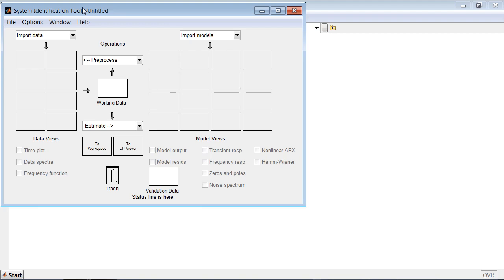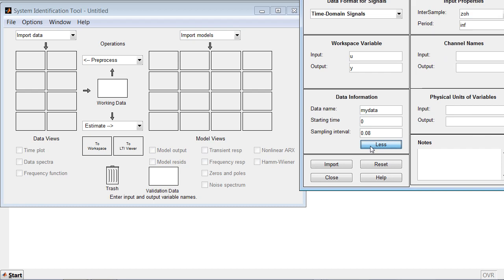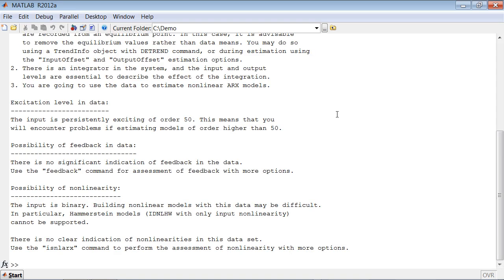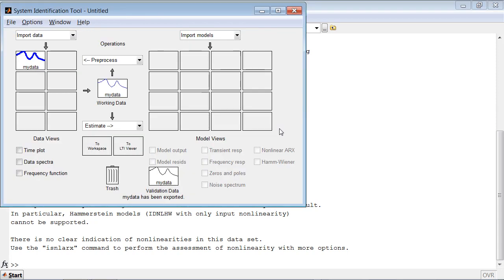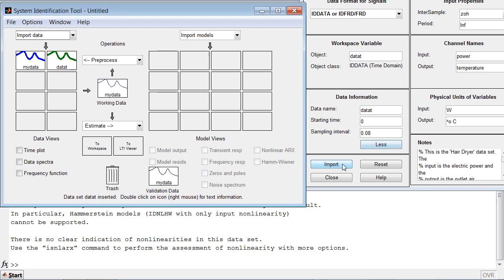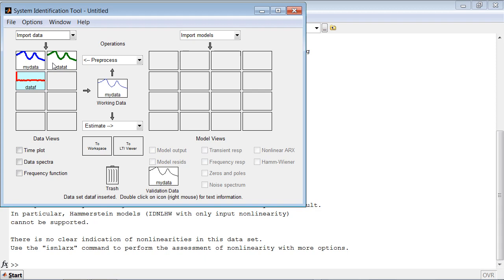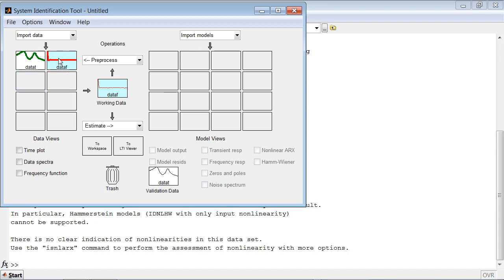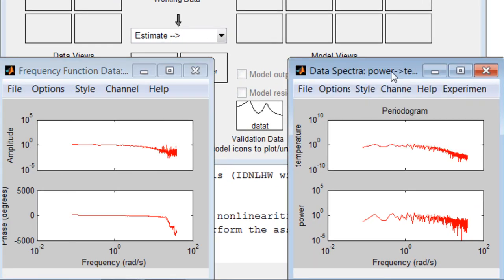Importing and Manipulating Data Sets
Import test data for estimating the model and validating results.